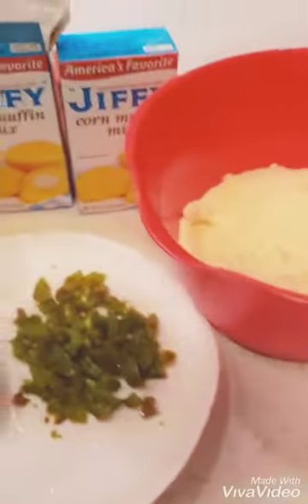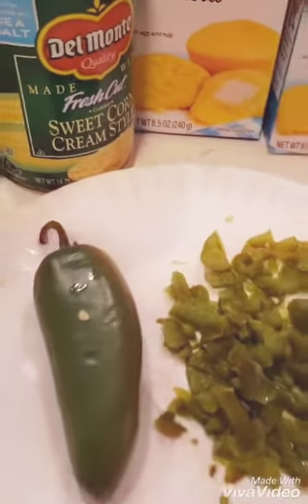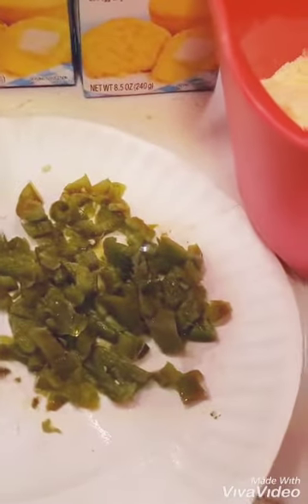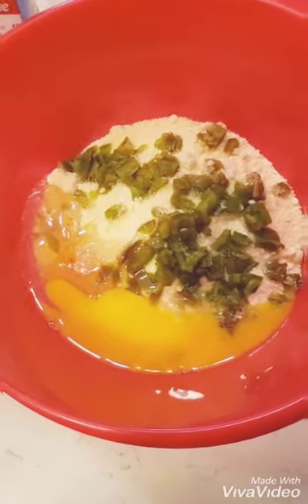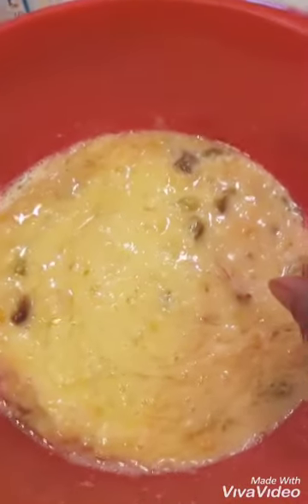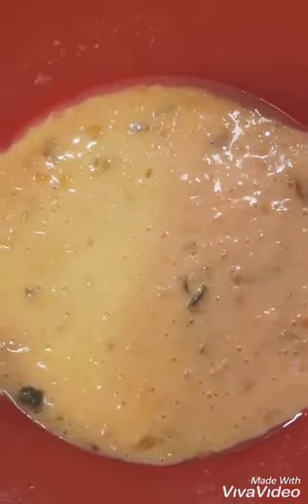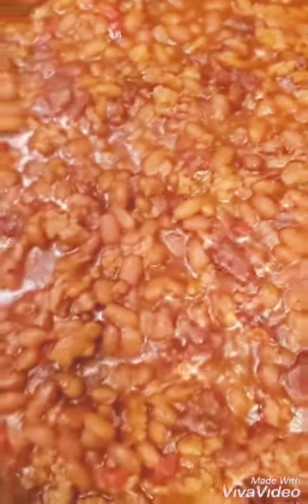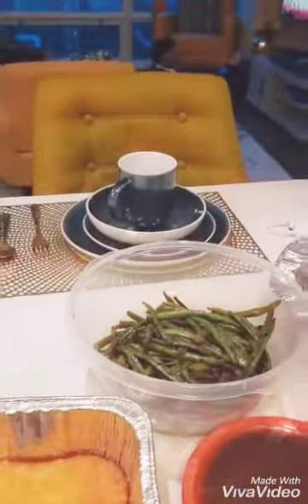Jalapeno Corn Bread! Buttery delicious Corn bread w cream corn ingredients!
This delicious cornbread has a spicy buttery sweet kick we 1st injoied it at a restaurant where I later learned to copycat the recipe! Enjoy!